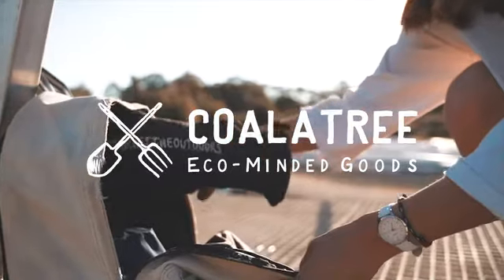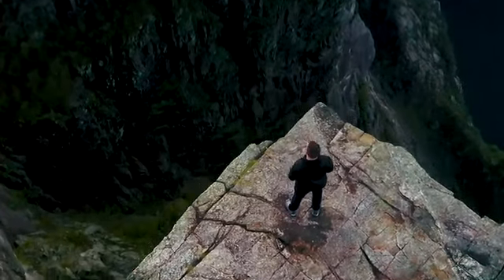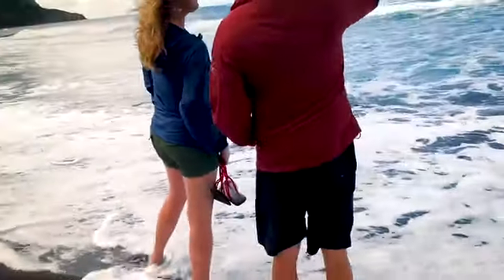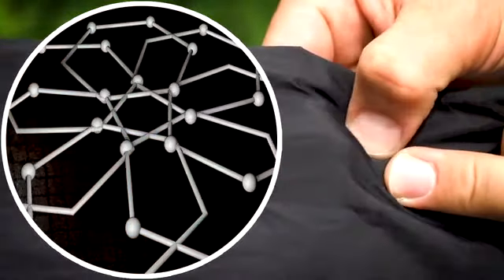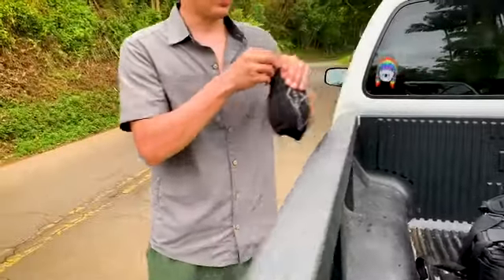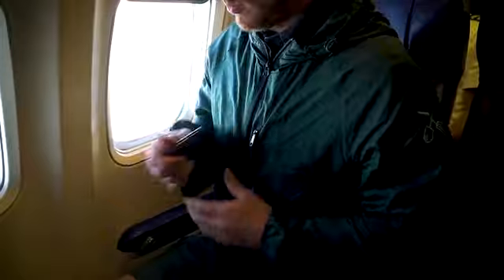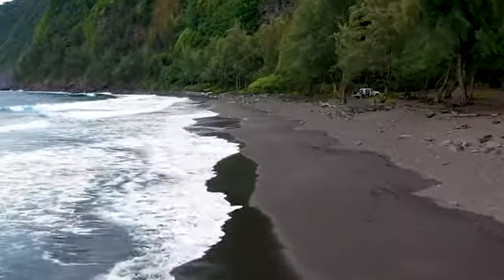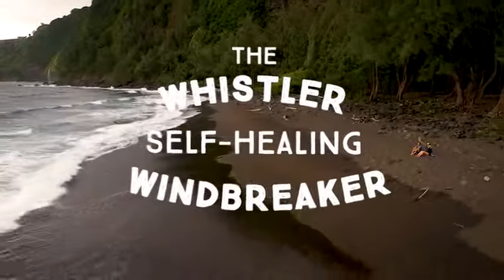Kickstarter : Whistler Self Healing Windbreaker by Coalatree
The Whistler Windbreaker is self-healing, featherweight, and functional—in short, it’s the jacket that does it all. Your perfect travel piece, it’s got five pockets for storing your phone, wallet, gloves, and more, plus it’s coated with a DWR application to keep light precipitation at bay. The Whistler will keep you protected from winds while serving as an easy-to-pack layer, from the mountains to the city and beyond.